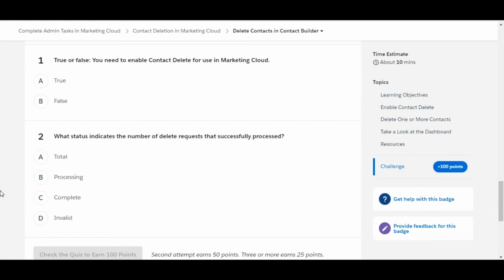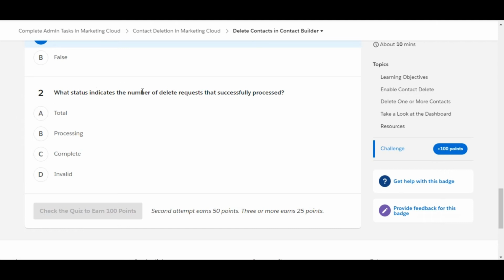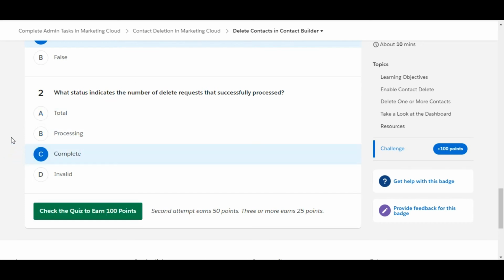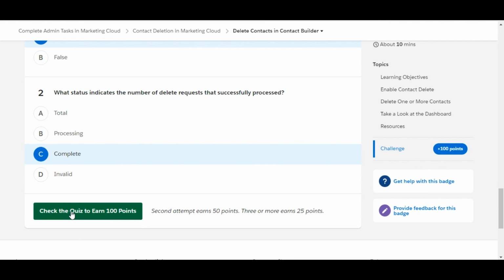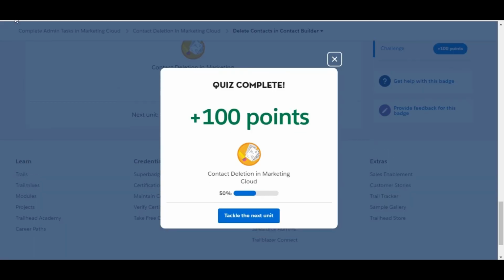Contact Deletion in Marketing cloud : Delete contacts in contact builder : Trailhead Recommend Badge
Contact Deletion in Marketing cloud : Delete contacts in contact builder : Trailhead Recommended Badge

True or false: You need to enable Contact Delete for use in Marketing Cloud.
What status indicates the number of delete requests that successfully processed?

Developer Intermediate complete trailhead challenges solutions
Salesforce trailhead complete solutions
Admin Beginner, Admin Intermediate, Admin Advanced, Developer Beginner, Developer Intermediate challenges solutions

salesforce learning,
learn salesforce,
admin beginner,
salesforce challenges,
trailhead challenges,
salesforce challenges solutions,
trailhead challenges solutions,
admin beginner solutions,
salesforce programming,
technology videos,
programming videos,
new technology videos,
trending technology videos